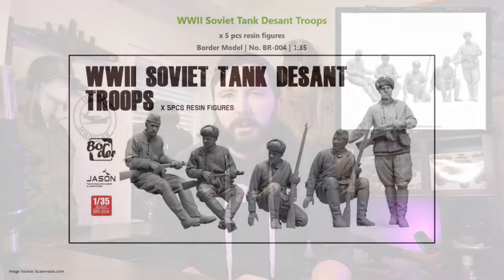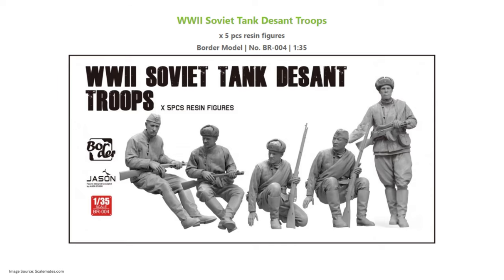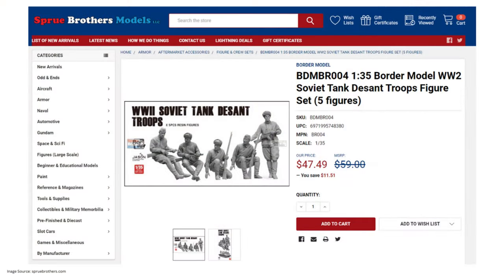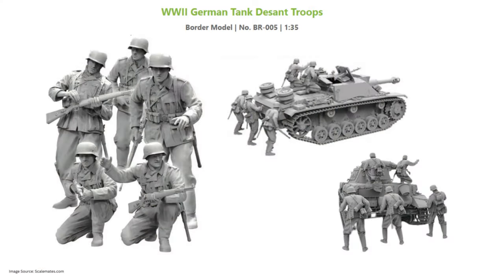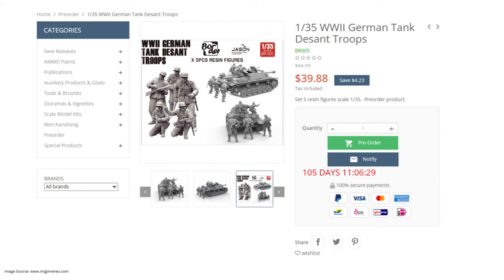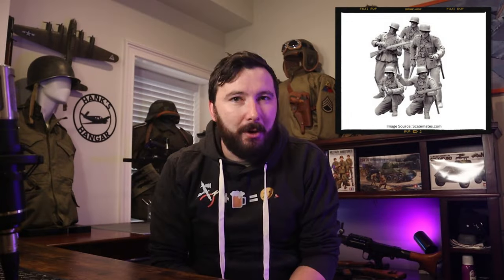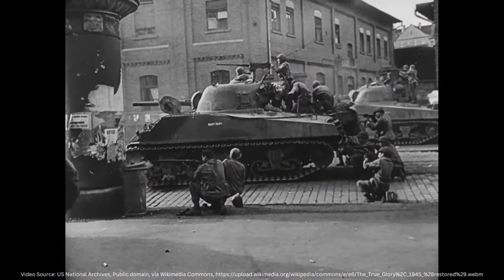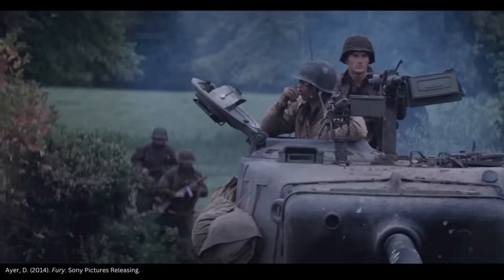Will These Be The MUST HAVE Kits of 2024!? | BREAKING Scale Modeling News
Will these be THE 1/35 scale kits everybody is buying in 2023?? *Let me know down in the comments below!*

In this video, we'll check out a new line of 1/35-scale resin figure kits from Border Model. Earlier this year, Border released a 5-figure pack of *WWII Soviet Tank Desant Infantry Figures* - aka "tank riders" - to help create high-quality, realistic dioramas with your T-34 kits.

Border followed up this phenomenal first offering with another 5-pack of *German Panzergrenadier tank riders,* which I believe will be a hugely popular kit when it releases next January.

And you can pick up the Soviet Figure kit today right